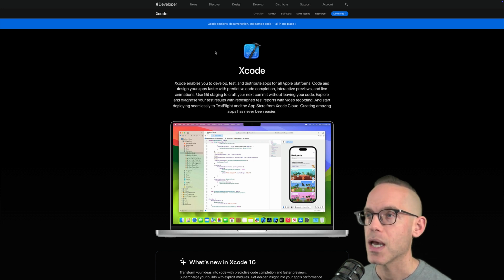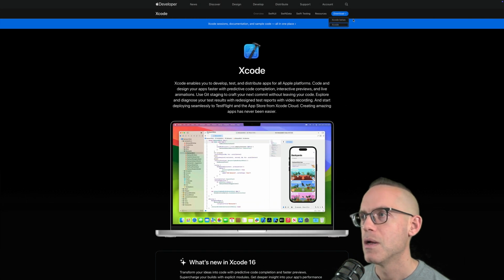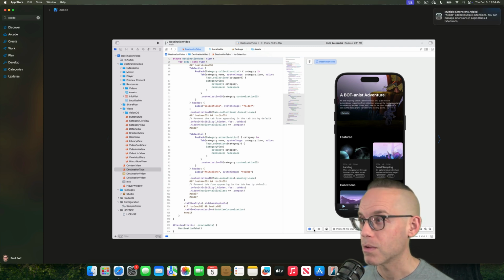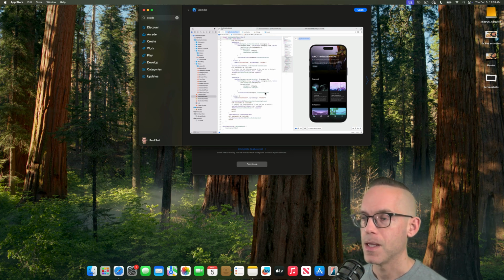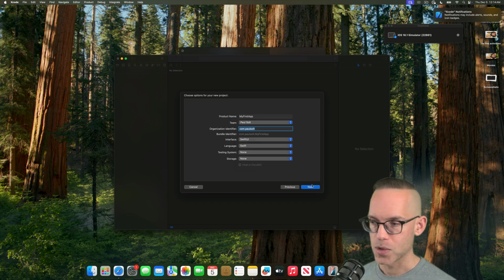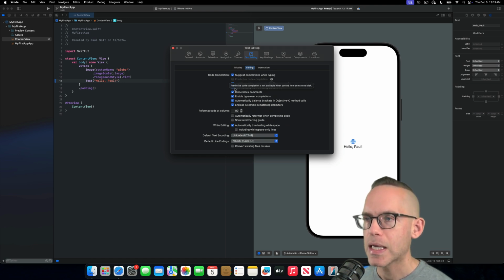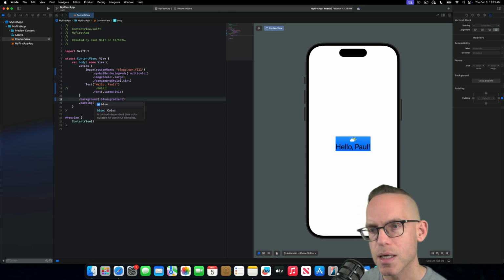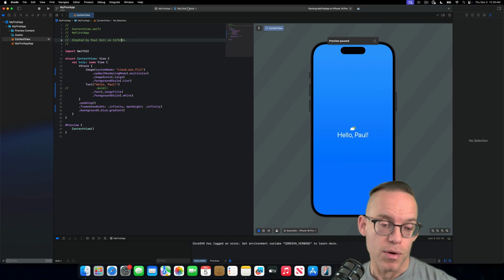Xcode 16 App Development: Beginner Friendly Tutorial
Learn how to get started with Xcode 16 in this beginner-friendly tutorial! Whether you’re new to app development or want to refresh your skills, this step-by-step guide will walk you through installing Xcode, setting up your development environment, and creating your very first app.

What You’ll Learn:

• What is Xcode and why you need it.
• How to download and install Xcode from the Mac App Store or Apple’s developer site.
• Tips for checking system requirements and installing Command Line Tools.
• How to create your first project, choose the right template, and run your first app.

Timestamps:
0:00 Introduction to Xcode
2:35 Xcode Features
5:45 Download Xcode
8:12 Install Older Versions of Xcode
9:55 Paid vs Free Apple Developer
11:54 Sequoia Permissions
12:50 Open Xcode for the 1st Time
14:01 New Xcode 16 Features
17:25 Setup Apple ID
18:35 Create Your First Xcode Project
21:03 Dev Folder Structure
21:42 Git Author Settings
24:50 Fix 1 Pixel Menu Bar
26:03 Predictive code completion issue
26:19 Customize Color Themes
28:00 Editing SwiftUI
30:20 Custom Gradient Backgrounds
32:00 Run the app on the iOS Simulator
33:15 Running the app on an iPhone